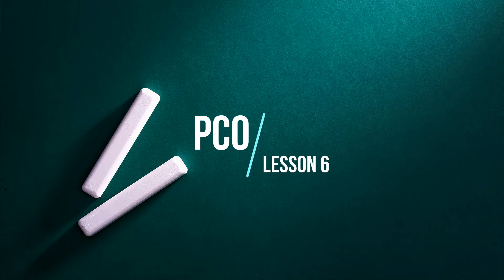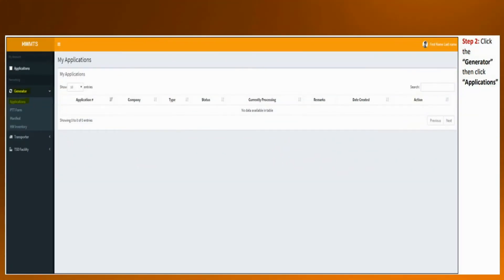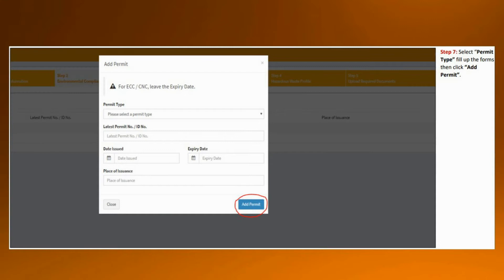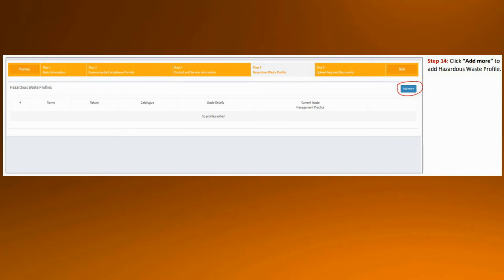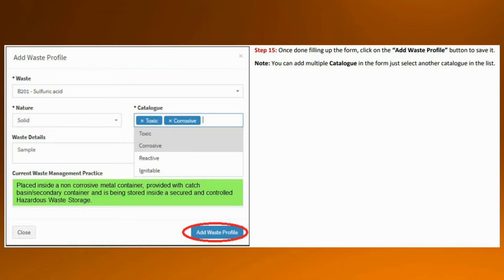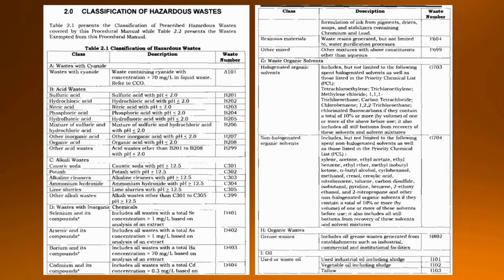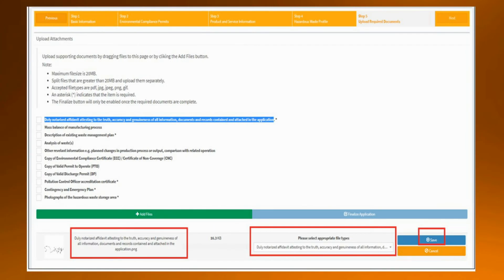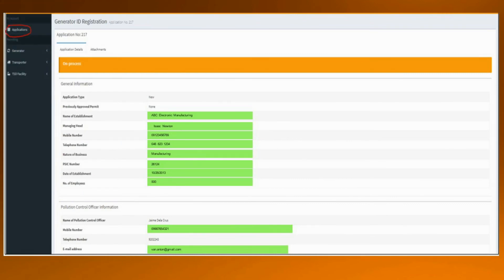PCO Lesson 6 | How to Apply for Hazardous Waste Registration Certificate | HGID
We also have a Facebook Page, please feel free to like and follow our page for some important announcements. We are thinking of providing some PCO Activities and Files to you my Co-PCOs.

Let us know if your up for some activities and document sharing.